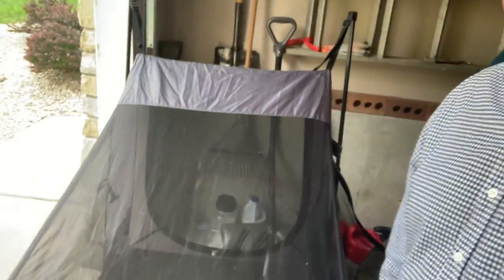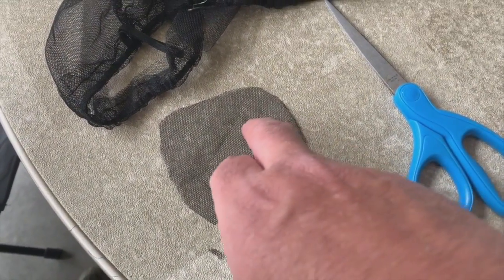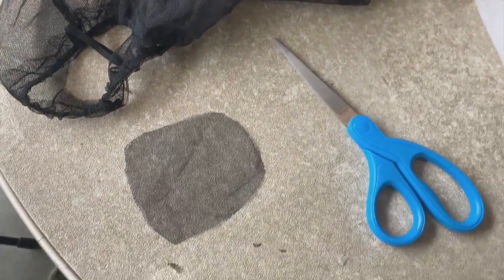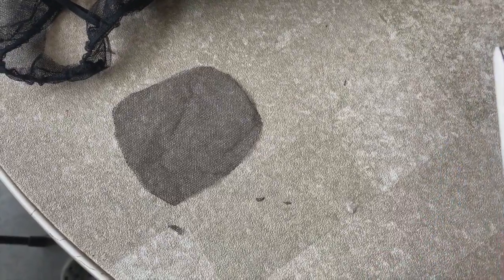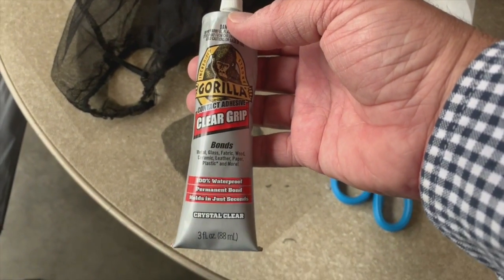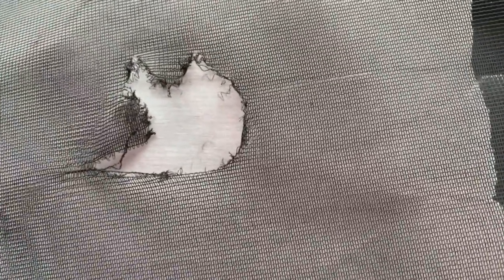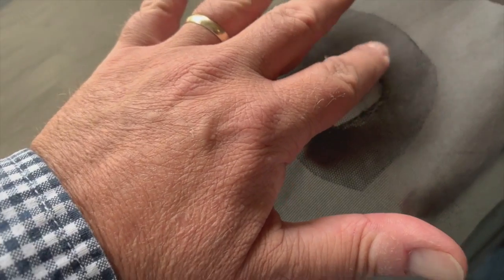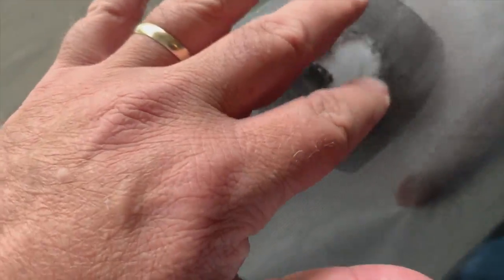Darrell In Tents | Tent Mesh Repair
In this video I show you how to DIY repair tent mesh.  If your mosquito netting is torn, here's a way to patch it!  I hope you find it helpful.

Gorilla Glue